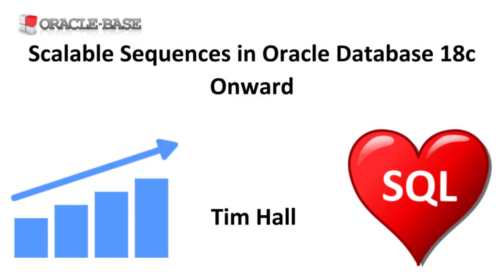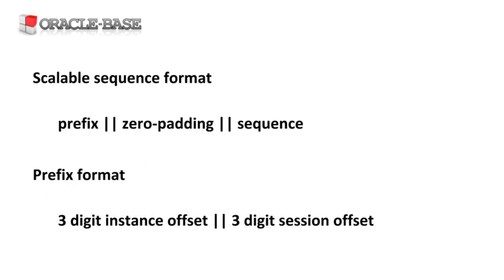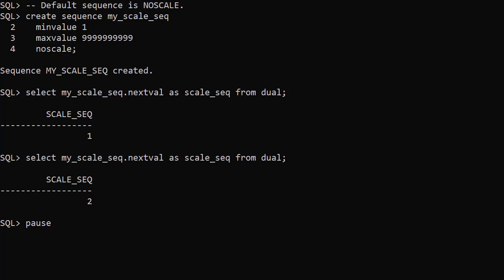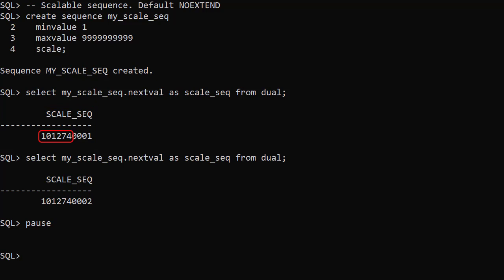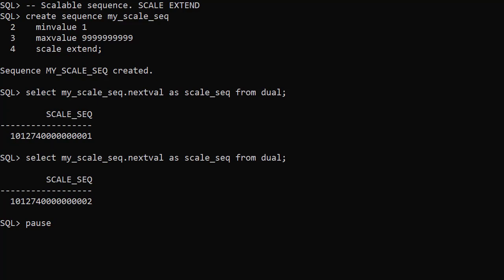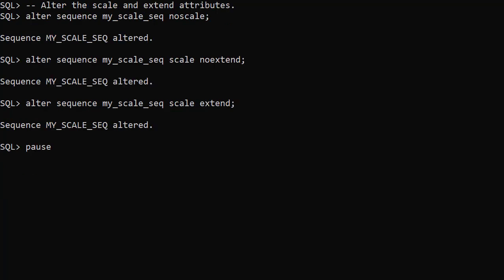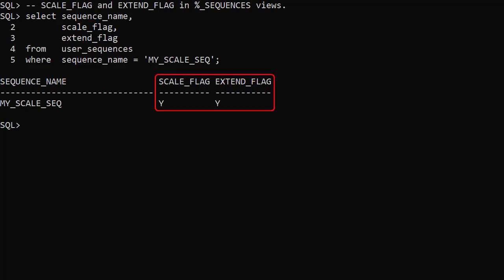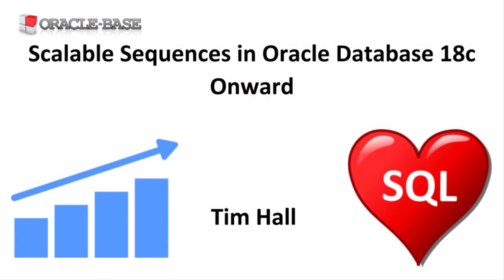Scalable Sequences in Oracle Database 18c Onward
In this video we'll discuss Scalable Sequences, which were documented for the first time in Oracle 18c.